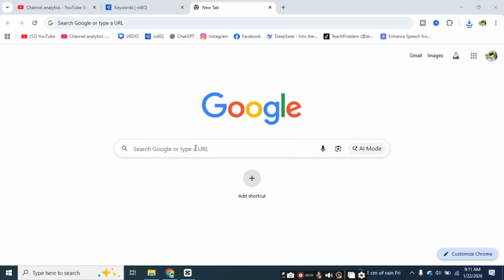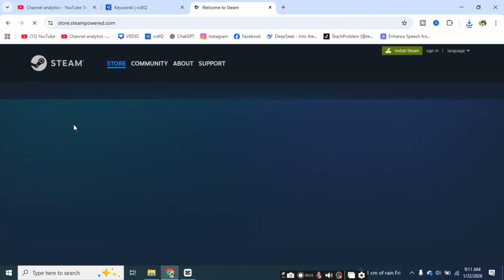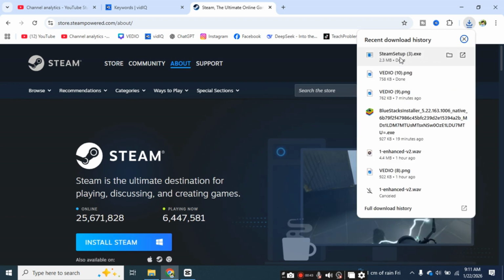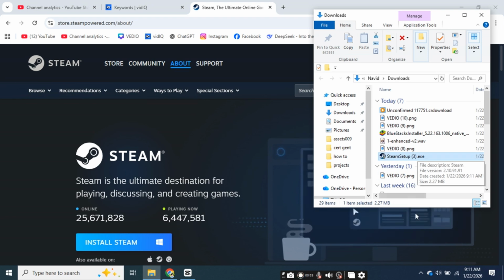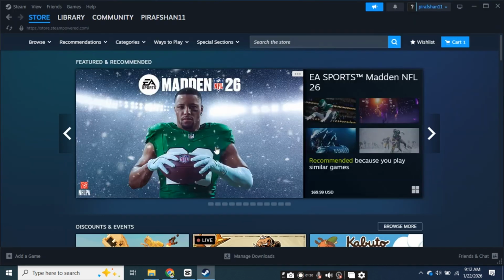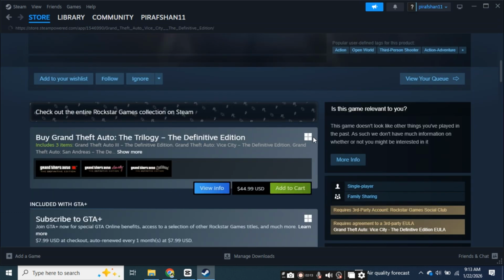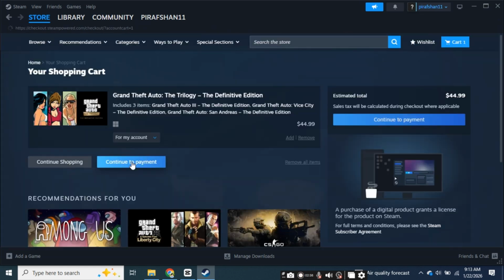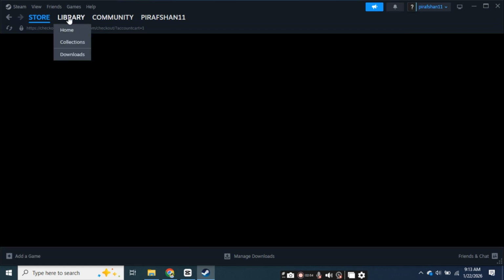How To Download GTA Vice City From Steam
🚗 How to Download GTA Vice City from Steam (Official Method)
In this video, I will show you how to download GTA Vice City from Steam on PC or Laptop step by step.

Follow this tutorial to buy, download, and install GTA Vice City safely using Steam on your Windows PC.